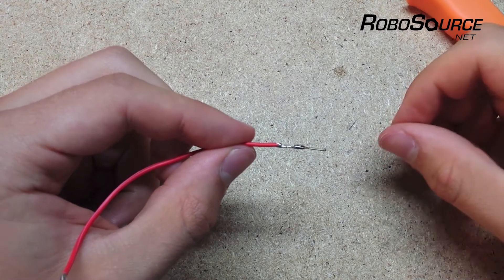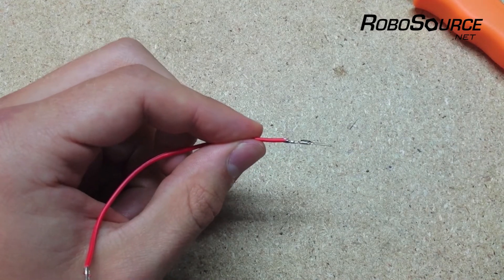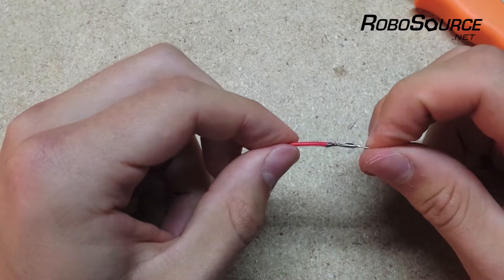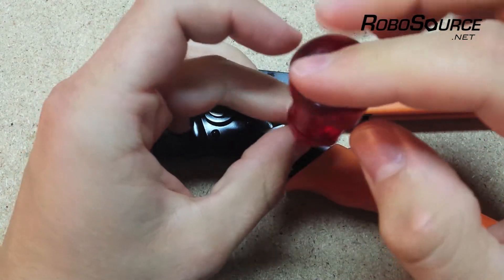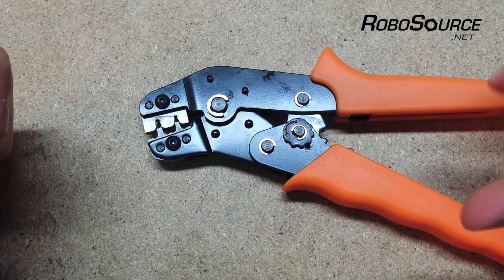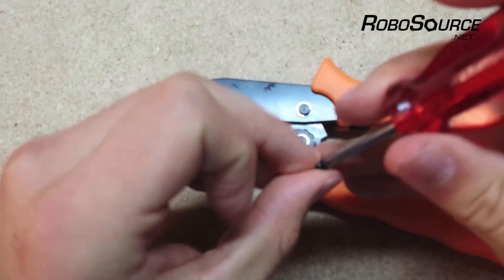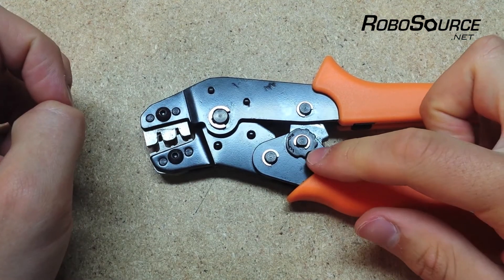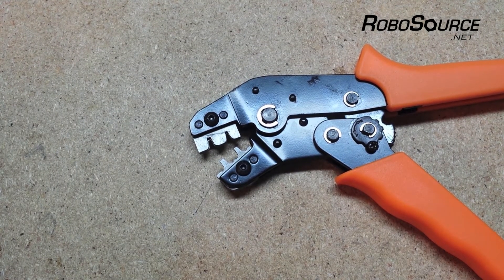Adjusting the Robosouce.net Ratcheting Crimp Tool for Repairing VEX Connectors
To achieve a well crimped pin, you may need to adjust your crimp tool. This video outline the process for the Robosource.net Premium Ratcheting Crimp Tool, P/N 54-91

See the full video on how to repair VEX wires and connectors here: UPLOAD PENDING